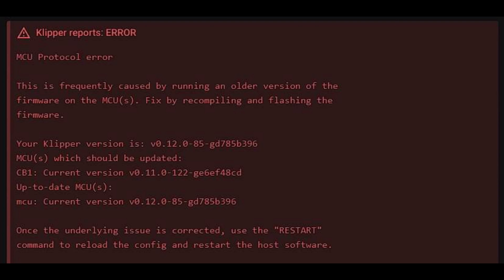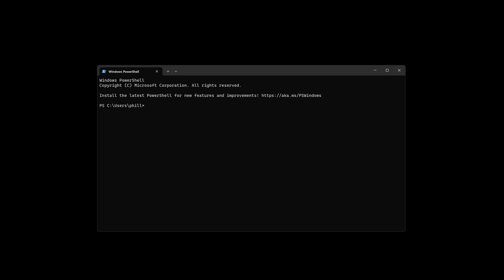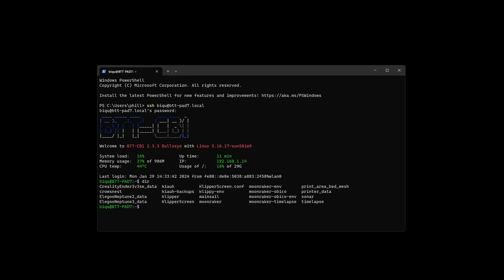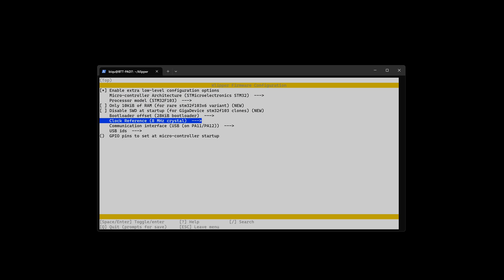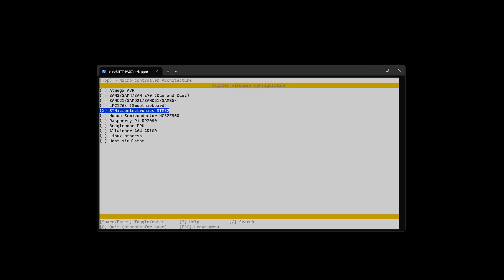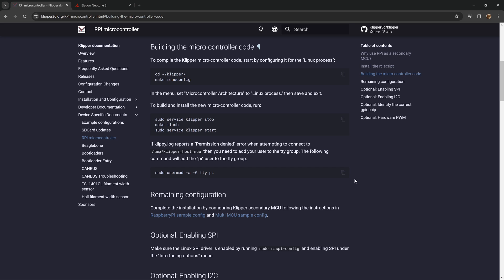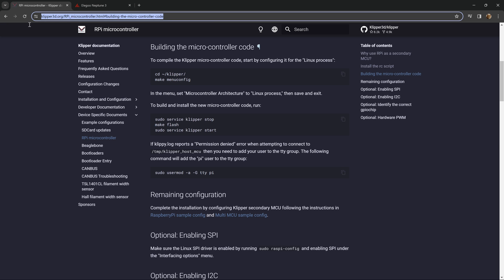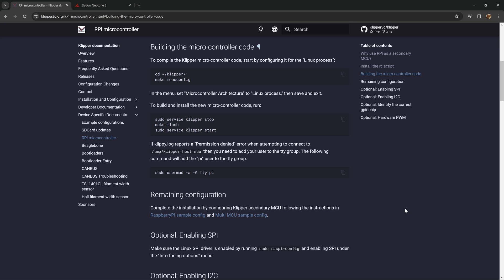Klipper MCU version error fix (read description for more details)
Quick fix for the versioning issues that have been coming up with the latest Klipper installs.

Klipper install deep dive video. Most Linux devices require the same steps. The only main difference is usually your /home/{username} folder, your login username and password